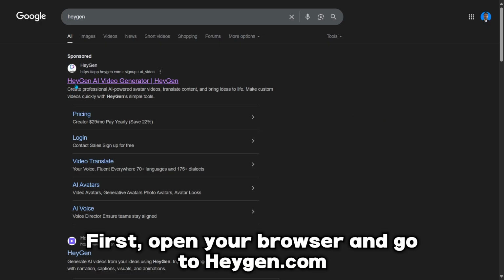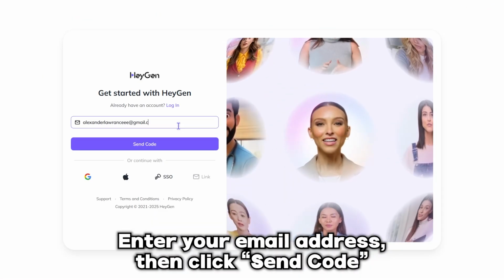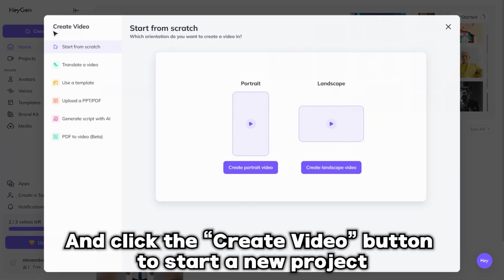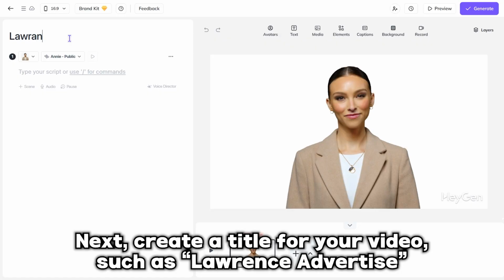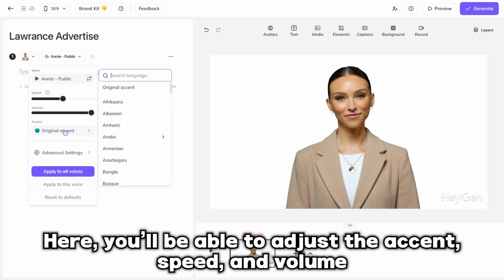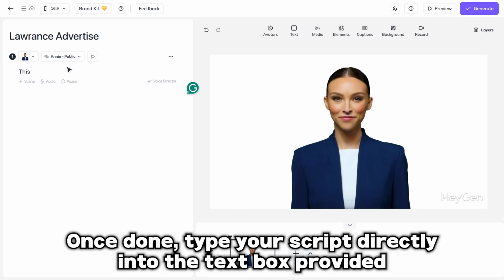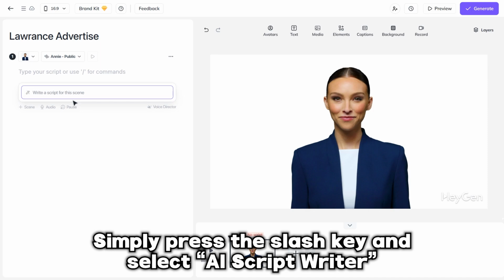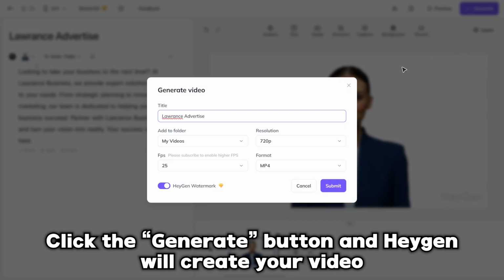How To Make a Video With Heygen (𝟮𝟬𝟮𝟲) | 100% WORKS | NO Yapping, To The Point! | FAST & EASY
No Copyright Vlog Music for Videos